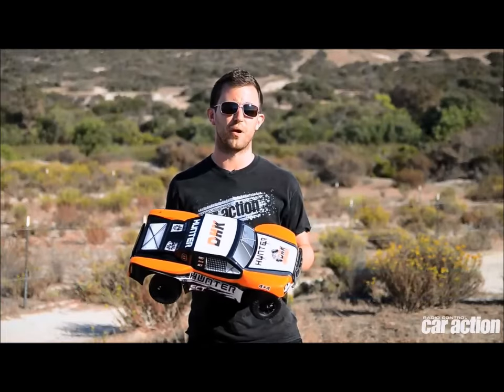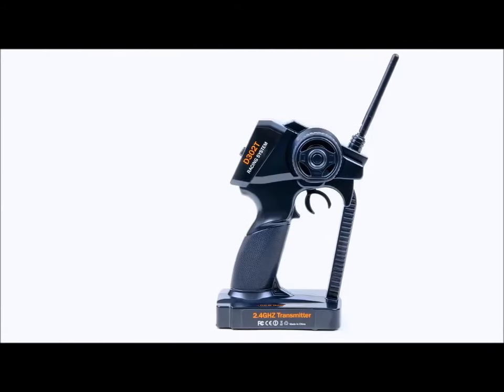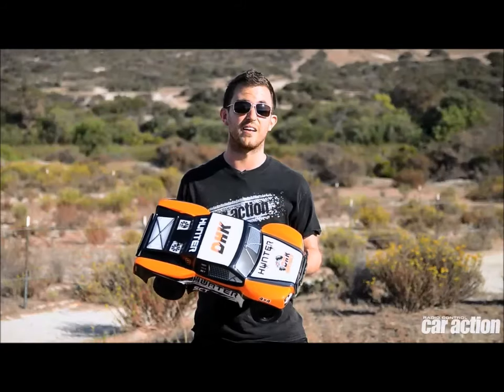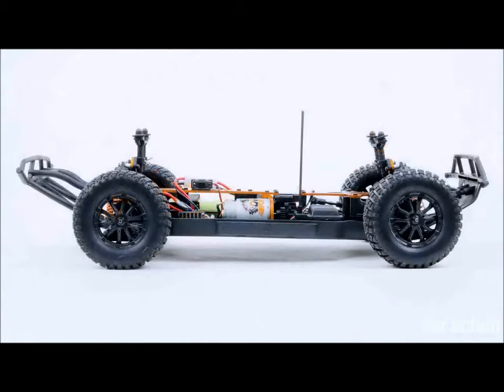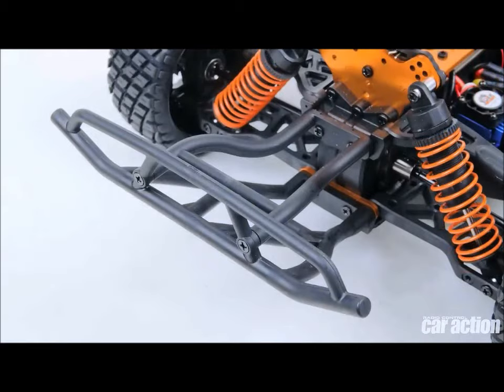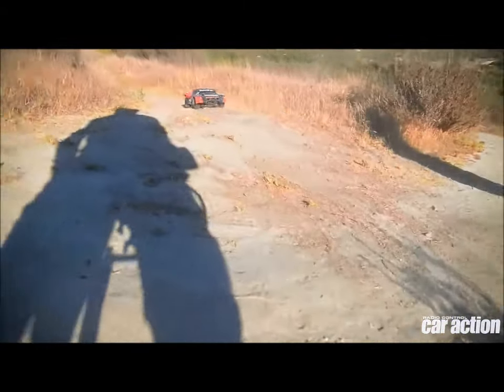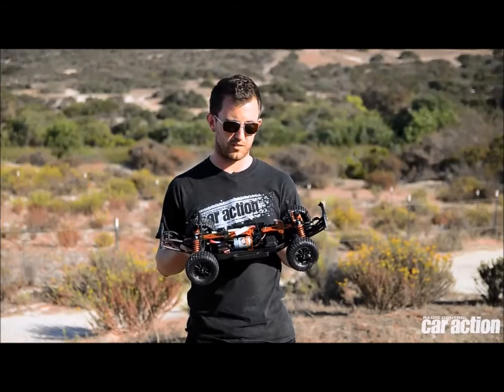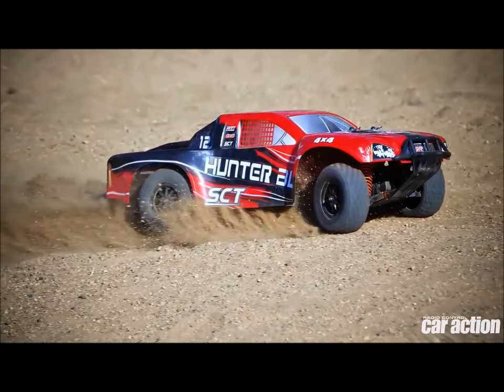DHK Hunter SCT 4X4 Short Course RTR RC Car Action Review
DHK has just announced the release of their new short course truck - the Hunter! It will be out in late October and comes in both a brushed and brushless version. Check out this RC Car Action review that has some really great footage of this new truck in action! Pay special attention to all of the upgrades that come standard.